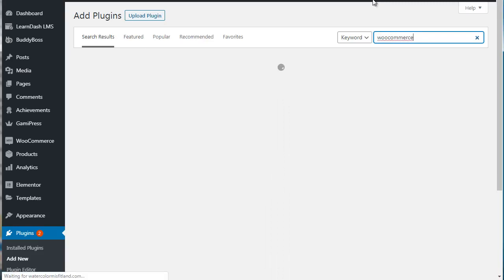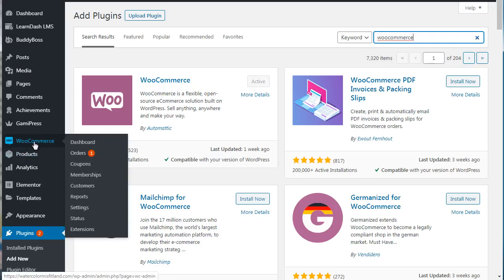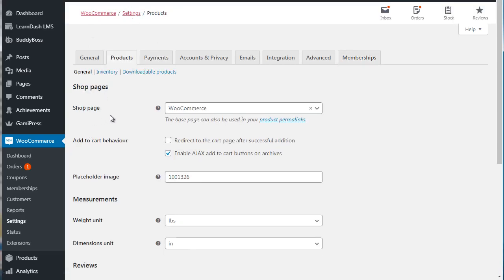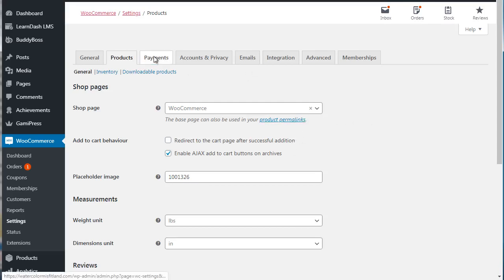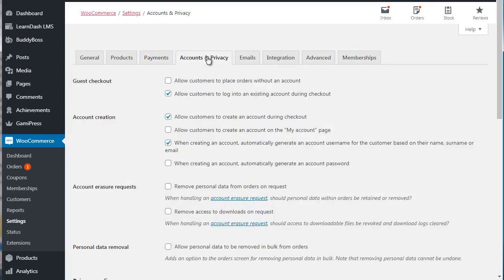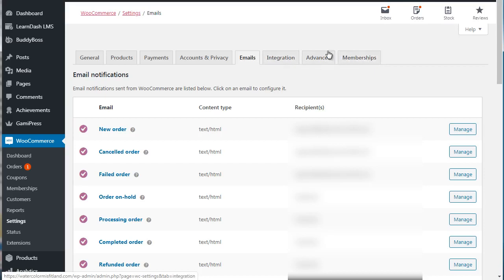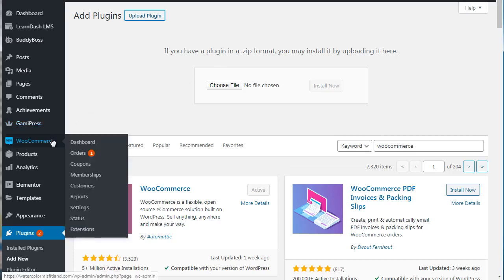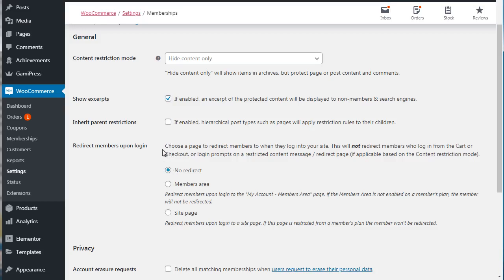WordPress WooCommerce Membership Complete Course - Install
WordPress WooCommerce Membership Complete Course @fnfgroup6504